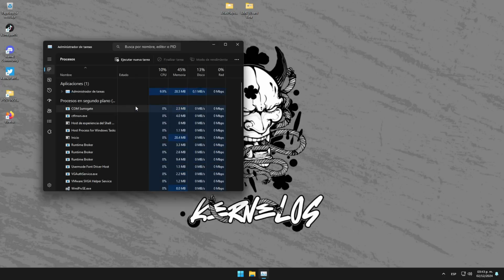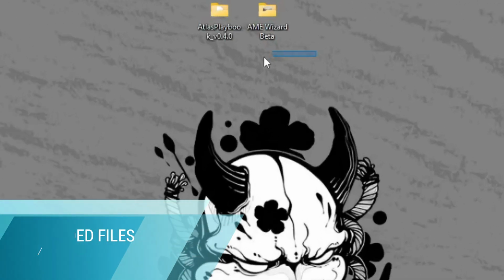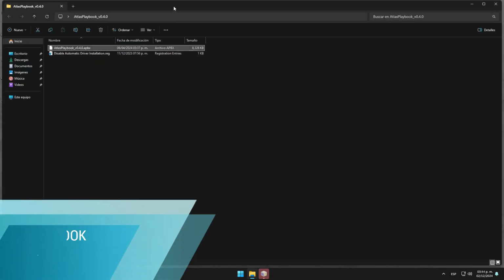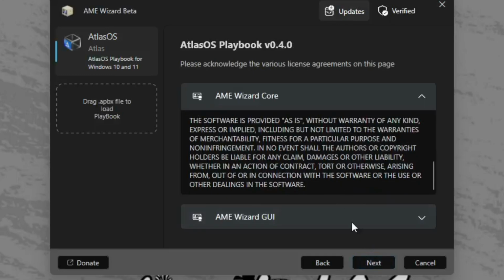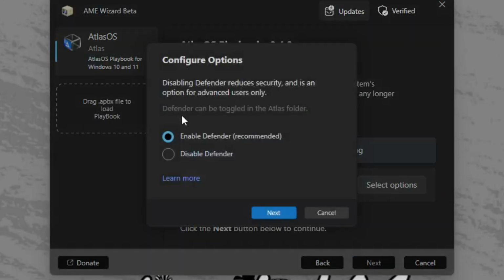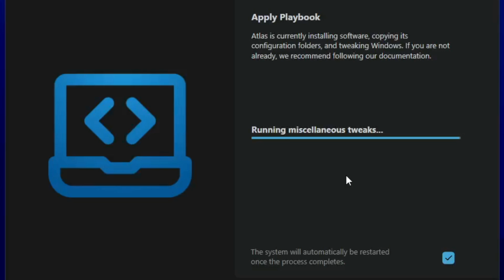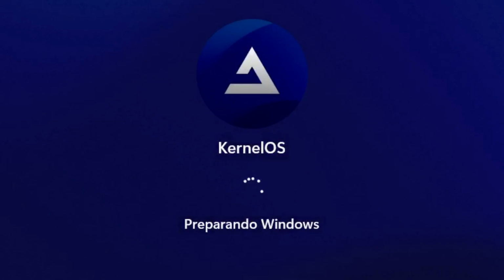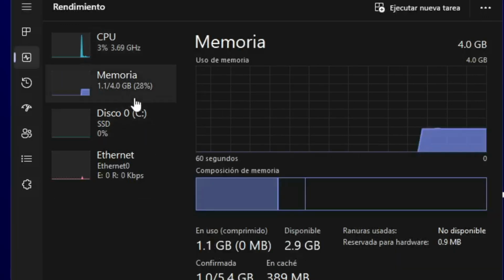KernelOS + ATLAS OS: Transform Your PC Into a Gaming Beast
Get ready to level up your gaming experience like never before! In today’s video, we’re diving deep into the ultimate gaming powerhouse: KERNEL OS + ATLAS OS! 🚀

Are you tired of lagging and low performance while gaming? Well, worry no more! We’ll explore how these two incredible operating systems work together to create a seamless and exhilarating gaming environment.

✨ Here’s what you can expect in this action-packed video:

1. **Introduction to KERNEL OS**
   Discover the core features that make KERNEL OS a game-changer in the gaming world. We’ll highlight its efficiency, speed, and how it optimizes your hardware for the ultimate performance.

2. **Unleashing ATLAS OS**
   Learn about ATLAS OS and how it complements KERNEL OS to enhance your gaming experience. Get ready for stunning graphics, faster load times, and an immersive gameplay experience that will keep you on the edge of your seat!

3. **Real-Time Demonstration**
   Watch as we put KERNEL OS and ATLAS OS to the test in real-time gameplay! See the difference for yourself as we compare performance metrics, frame rates, and overall user experience.

4. **Tips & Tricks**
   We’ll share exclusive tips on how to optimize your system further, ensuring you get the most out of both operating systems. Don’t miss out on these game-winning strategies!

5. **Community Interaction**
   Join the discussion! We want to hear your thoughts on KERNEL OS and ATLAS OS. Have you tried them? What’s your experience? Drop your comments below! 💬